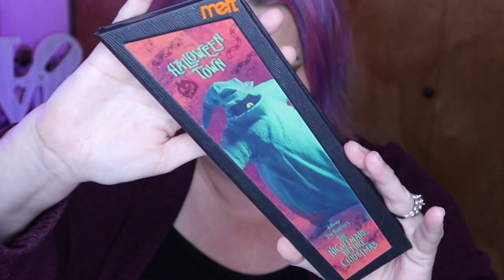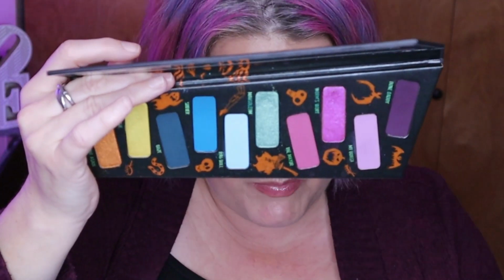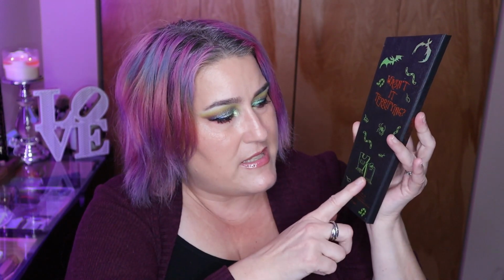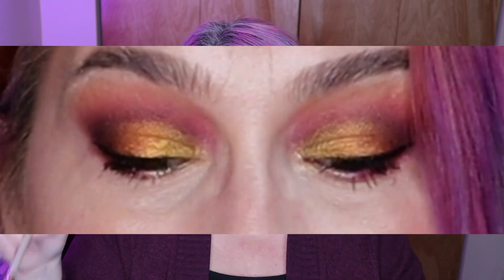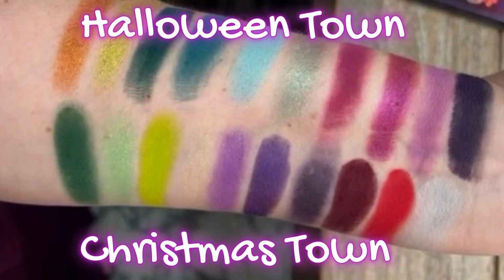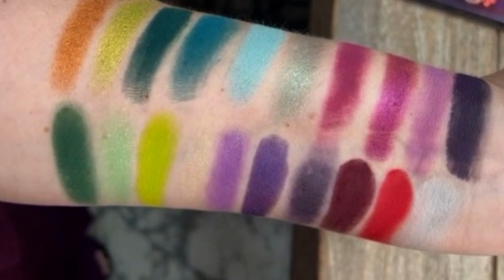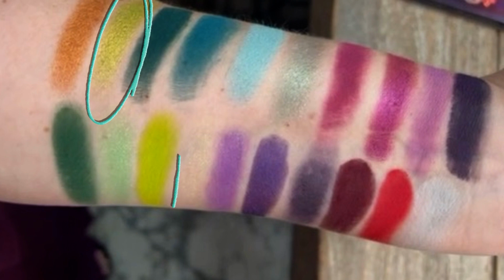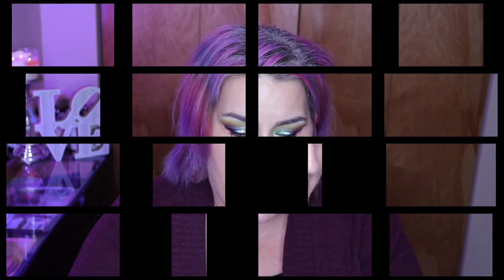MELT NIGHTMARE BEFORE CHRISTMAS COLLECTION || Palette Reviews #219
PRODUCTS MENTIONED
*Melt Christmas Town Palette
~Melt HalloweenTown Palette
*PML Bijoux Brilliance
*Rabanne Paradise Lost Then Found
*Rabanne Unnatural World
*Rabanne Feel My Vibe

Join Rakuten!!

FTC- This video is not sponsored but some of the links in this description might be affiliate links and I earn a small commission when you use them (Notated by an asterisk -*-). Thank you so much for supporting my channel with the use of these links! Know that all opinions are truthful as I see it and are 100% my own 💜